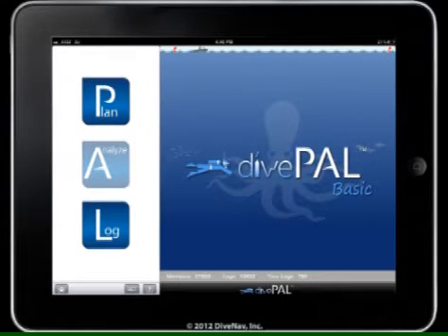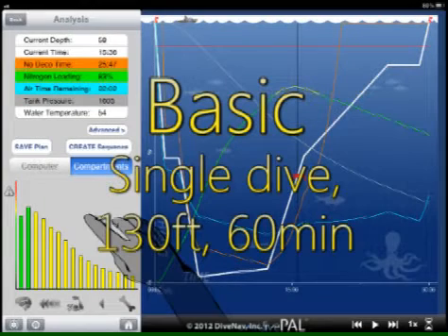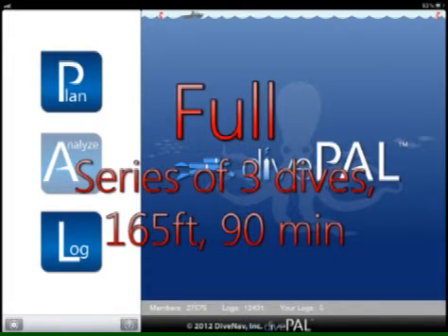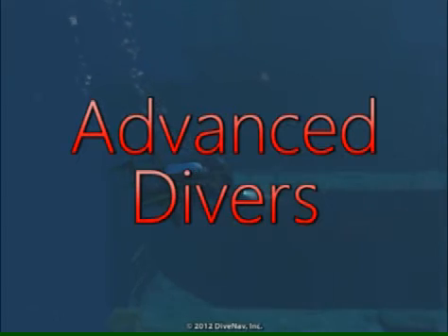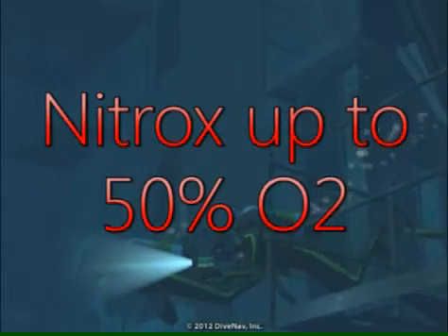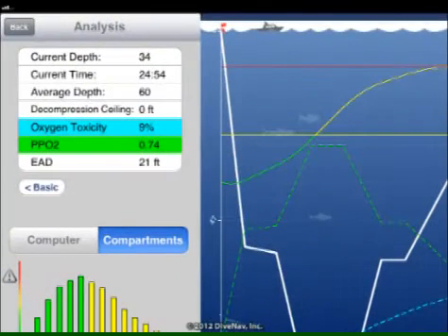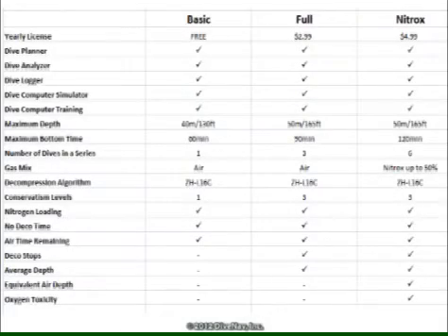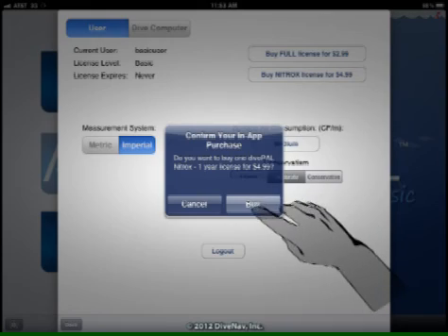divePAL iPad Tutorial - Features and Costs